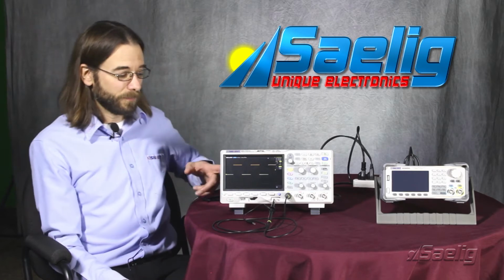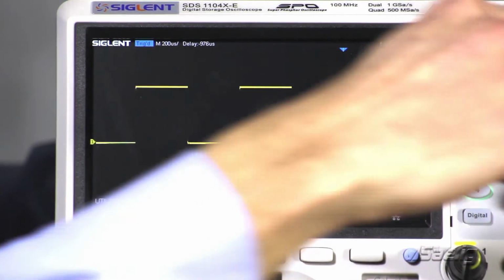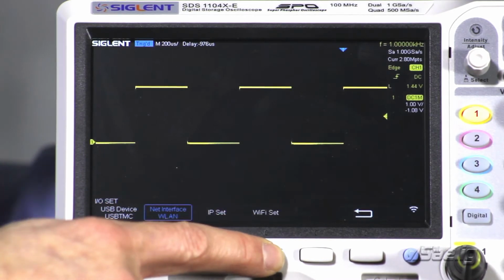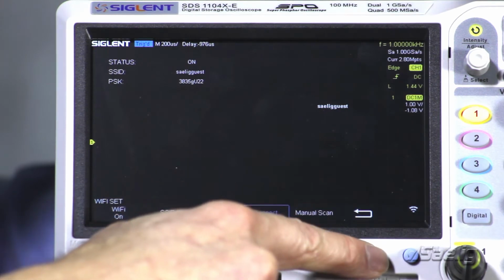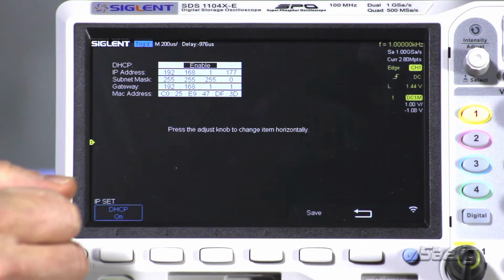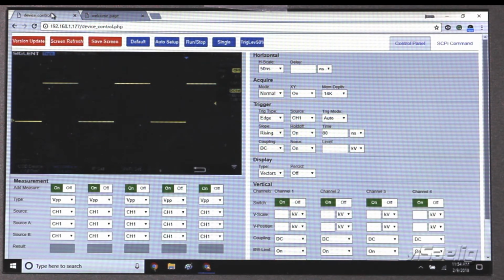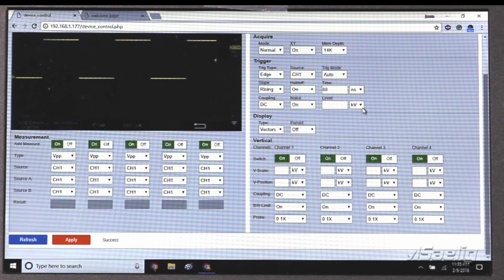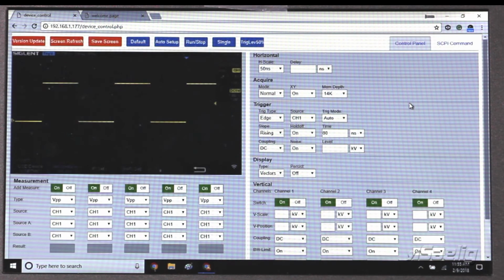Siglent SDS1004X-E Series Digital Oscilloscope-Embedded Web Control Feature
Siglent's Jason Chonko explains the Embedded Web Control, one of many in the new SDS10004 series of digital oscilloscopes.